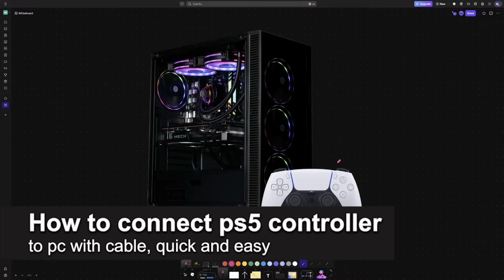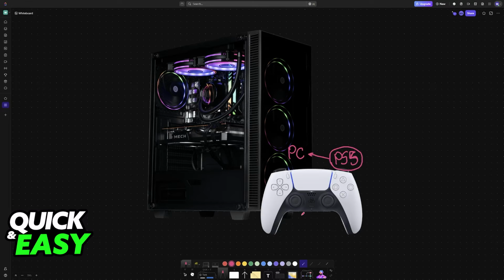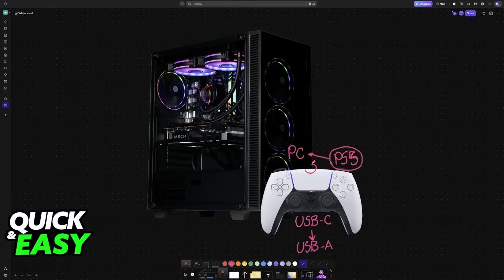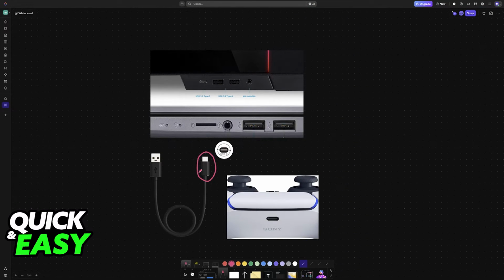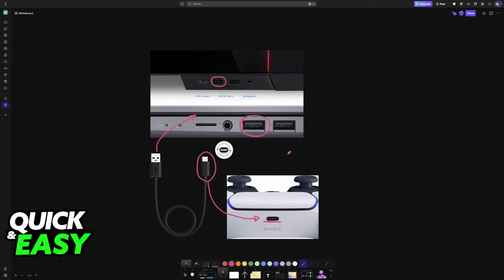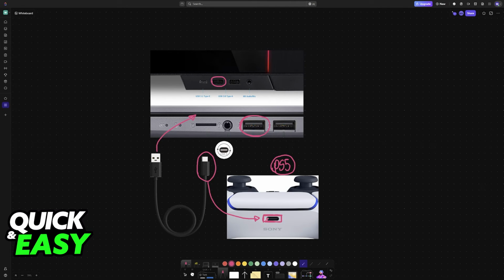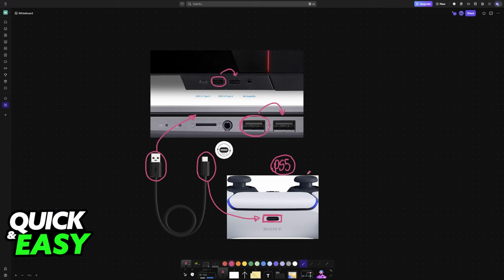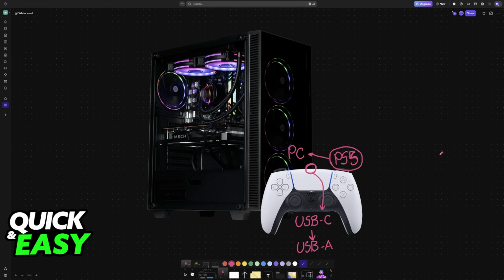How To Connect PS5 Controller to PC With Cable (2025) - Step by Step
I will solve your doubts about how to connect ps5 controller to pc with cable, and whether or not it is possible to do this.

I hope I have helped you with the video!